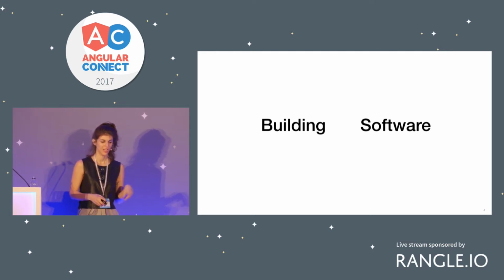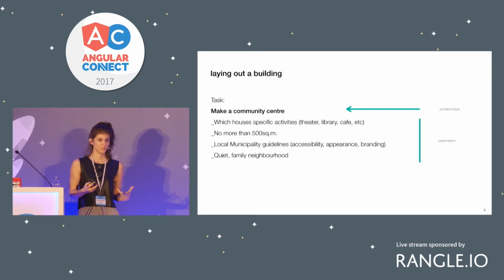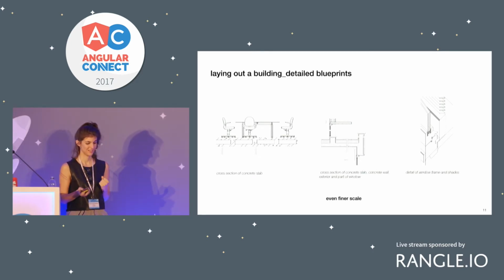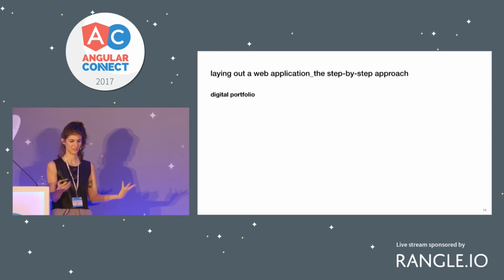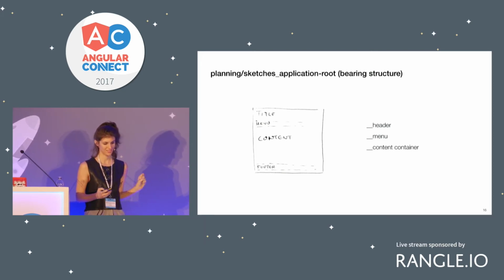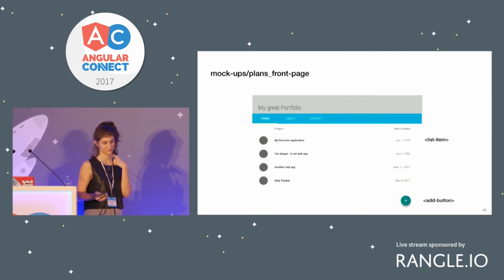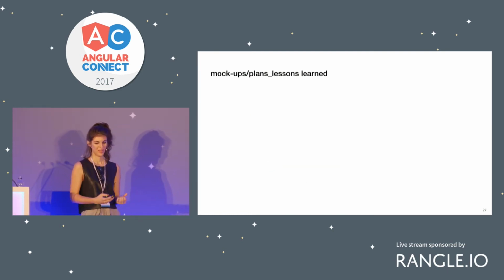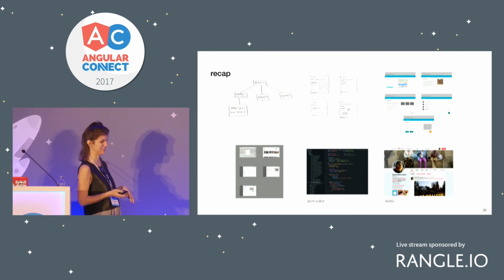From Buildings to Software - Paving the Way to Construction – Katerina Skroumpelou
As an architectural engineer by training, and working as a web dev for the past couple of years, Katerina will explain how architecture has defined the way she designs web apps and pages and how Angular has supported her in organising content.

"A web page for me is like the facade of a house. From day one into web development, I looked at apps as if setting down plans for a new building. The process, like the process of building from the ground an establishment. I want to talk about scaffolding. I want to extend on designing the building blocks, the bricks made out of components. And as the construction is evolving, how materials fill in the empty spaces, making them consistent."